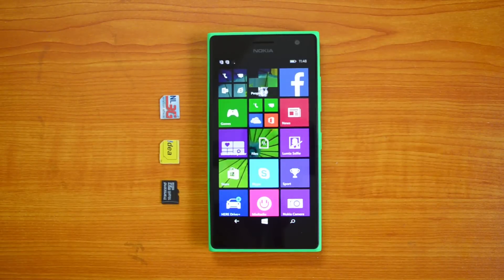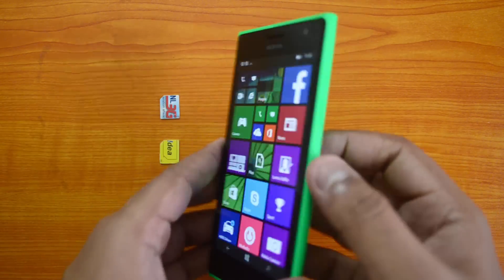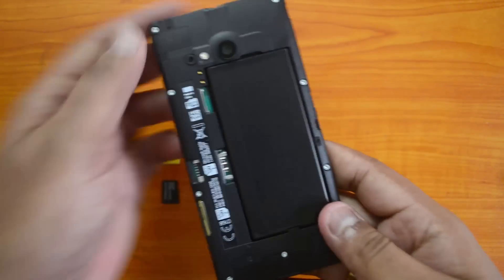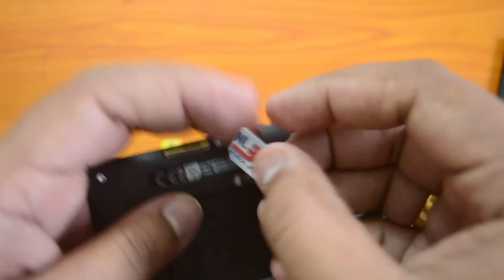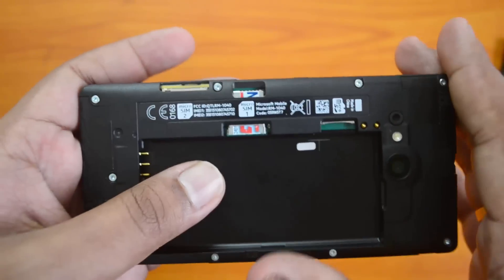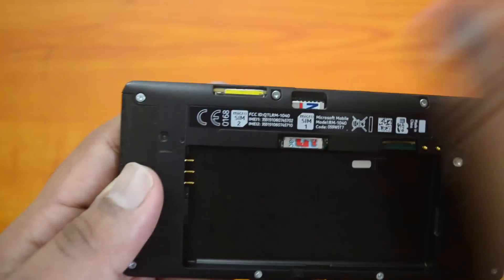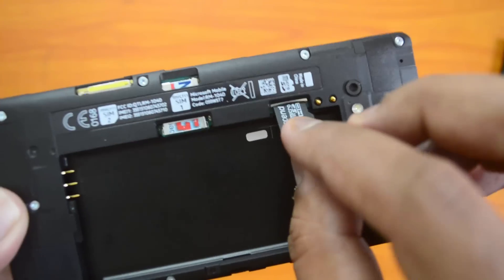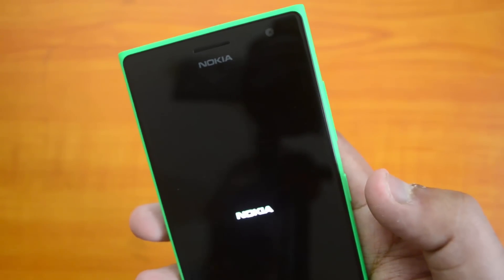How to Insert SIM Card and Micro SD card into Nokia Lumia 730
Nokia Lumia 730 comes with dual SIM card and also has microSD card for expanding the storage. Here is the how to insert the SIM card and SD card into the phone.